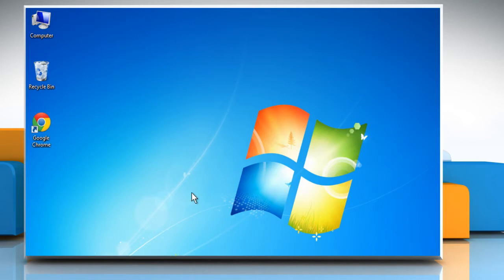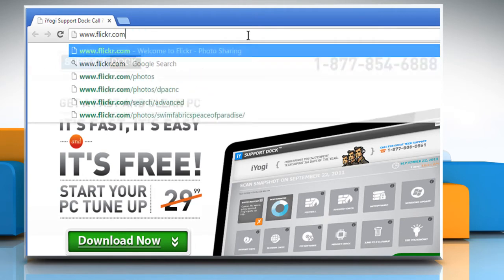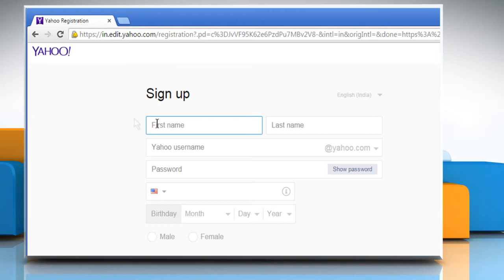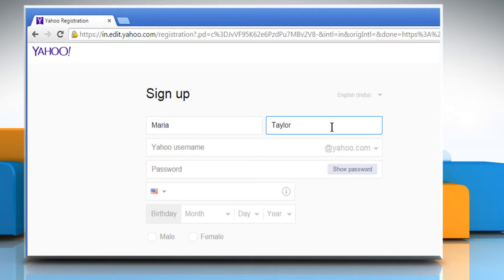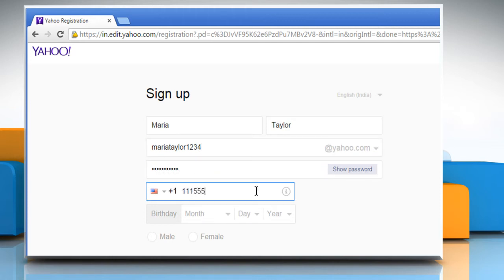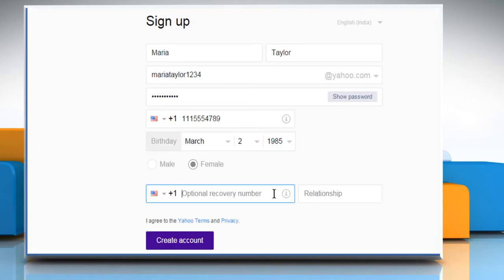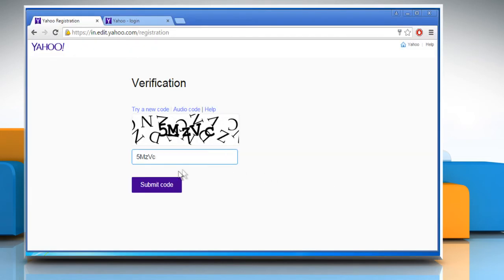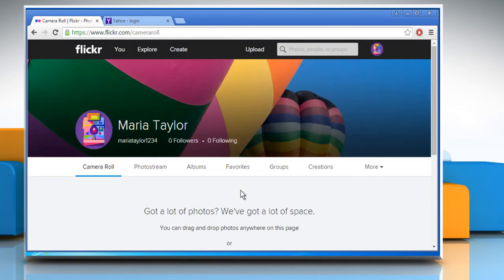How to create a Flickr® account :Tutorial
Flickr® is an image hosting service that enables you to back up and manage your entire library of photos. With Flickr® you can upload, access, organize, edit, and share your photos from any device, from anywhere in the world. If you want to create a Flickr® account, watch this video and follow the steps to do so.